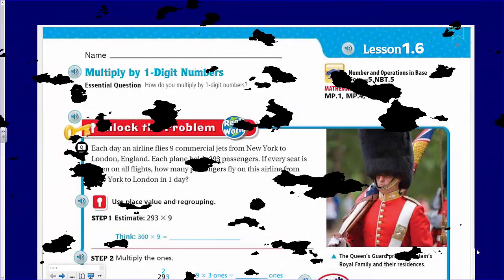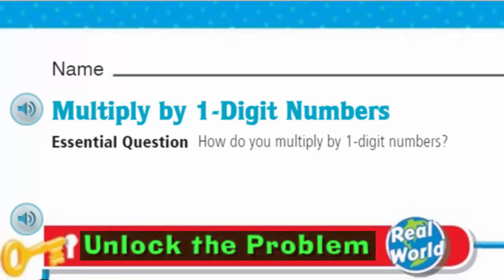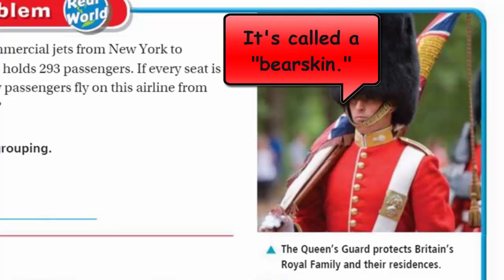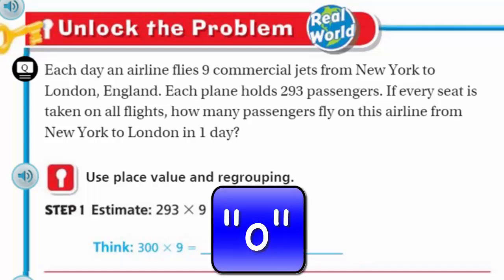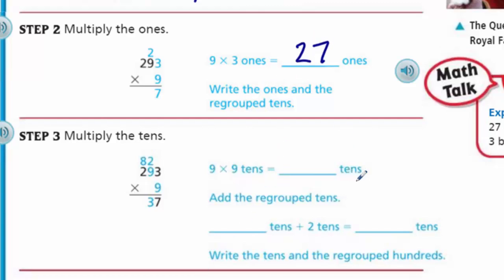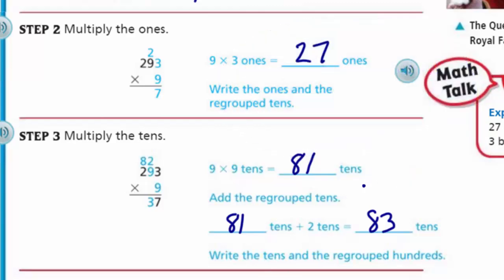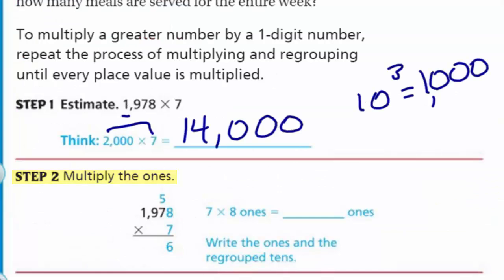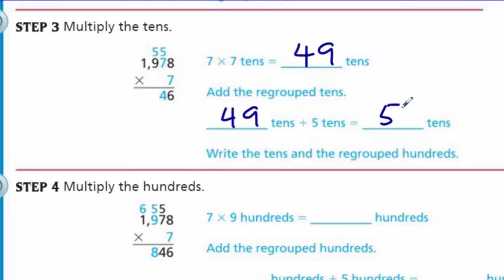Go Math 5th Grade Lesson 1.6 Multiply by 1 Digit Numbers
This Go Math video addresses the Essential Question: How do you multiply 1-Digit Numbers? In this video, I demonstrate the standard algorithm, however I do explain the importance of understanding place value in regards to regrouping. This concept is vital for students as it conceptualizes our Base 10 system.